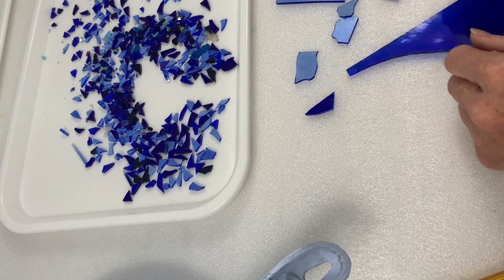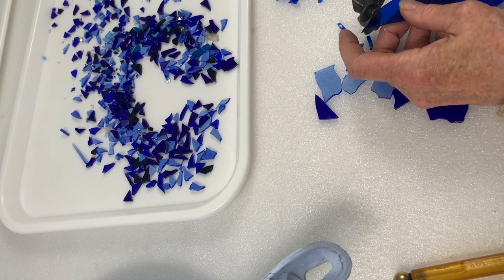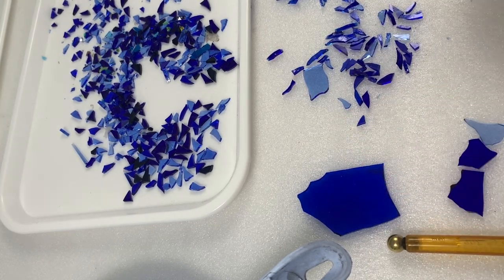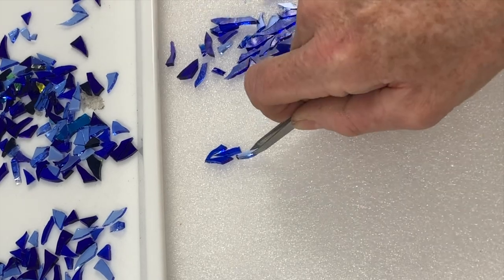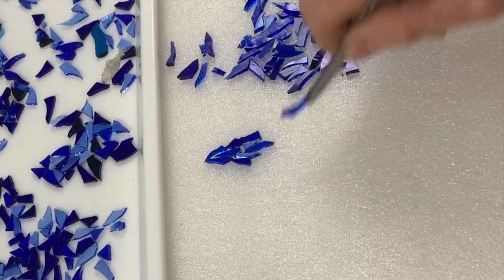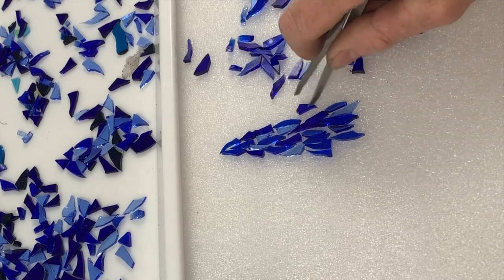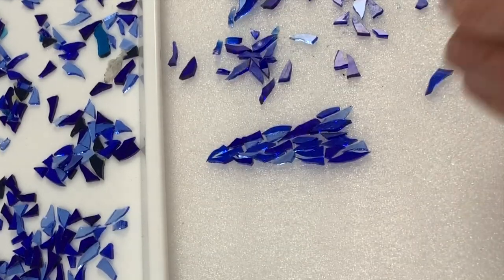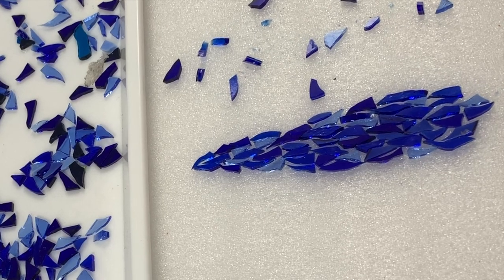No. 7 of 19, How to cut simple blue Salvia for a stained glass mosaic.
No 7 of 19 videos is a 'How to' guide for my way of cutting simple blue Salvia for a stained glass garden mosaic.  I start with No. 1 - 'Tools, Simple Leaves and Stalks' and ending with cleaning and polishing your completed mosaic.  In each film will take you step by step through my process for making these bright and cheerful glass mosaics.  Using mirror as a base reflects light back through the beautiful colours of the glass which then change shade according to the atmosphere.  Once completed your flower mosaic will be 100% weatherproof.